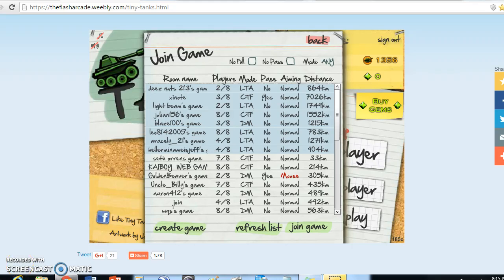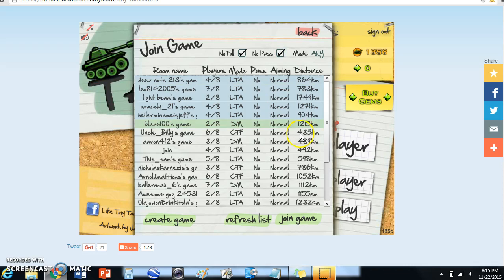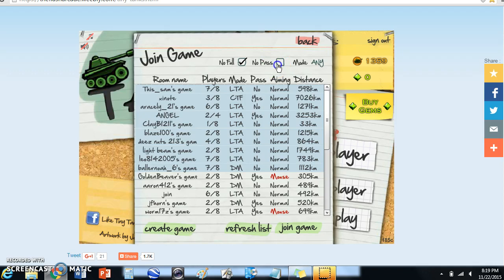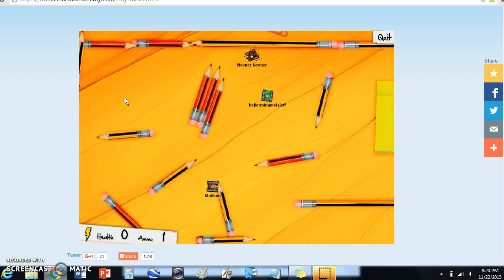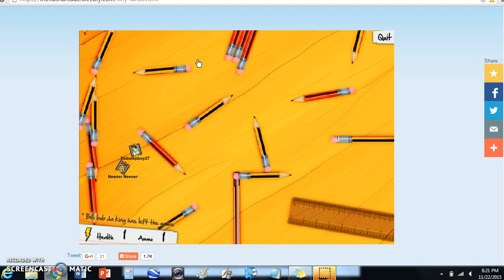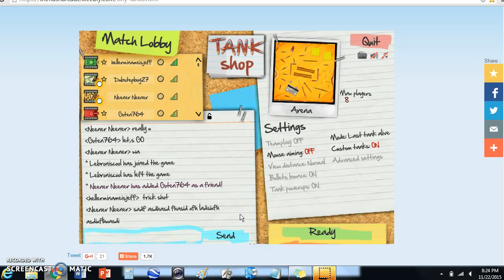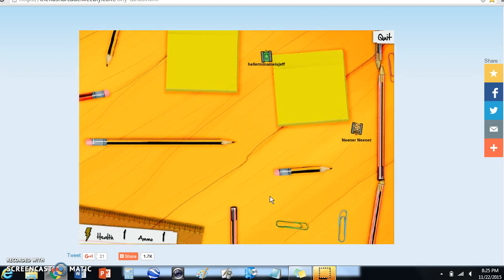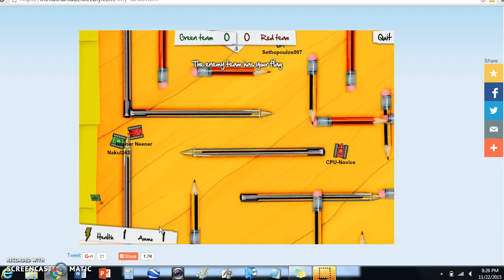MORE TINY TANKS LTA FUN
LEBRONISCOOL ONL GOES AFTER MEEEEEEEEEEEEEEEEEEEEEEEEEEEEEEEEEEE        :(